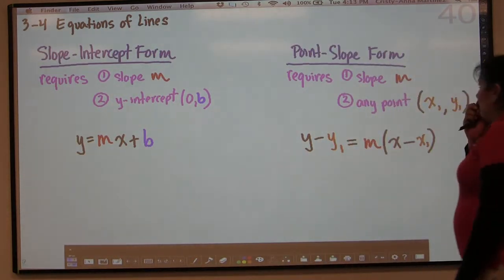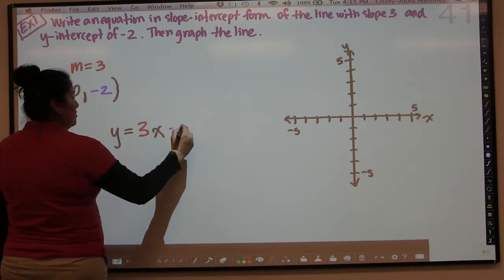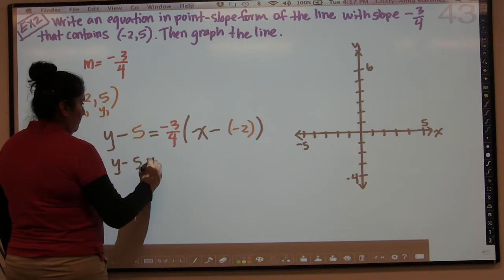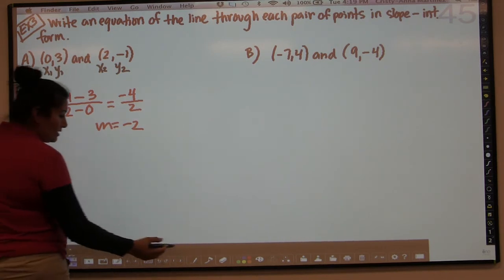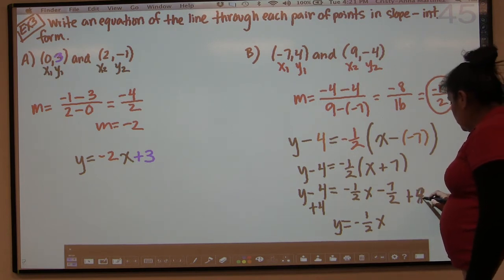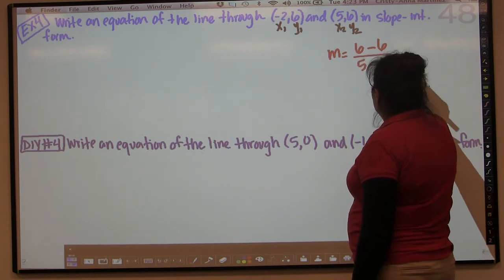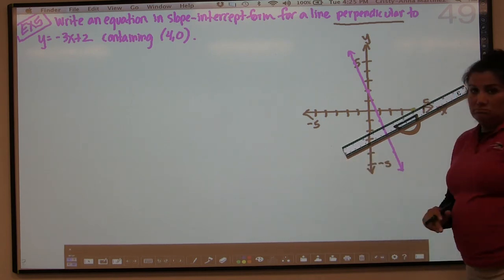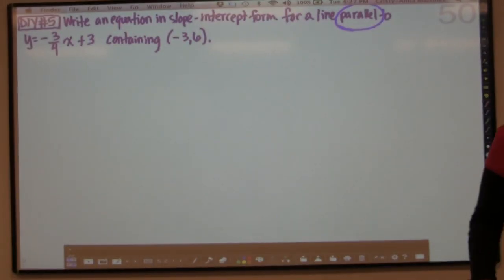Geometry ParPerpLin 3-4